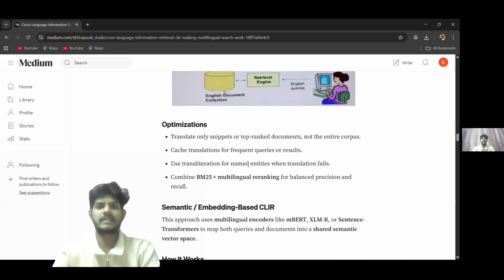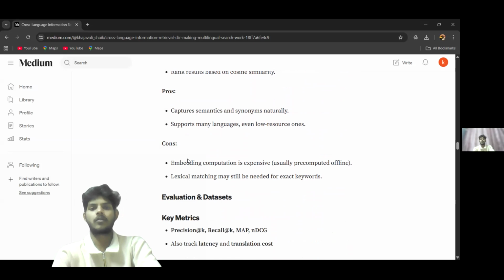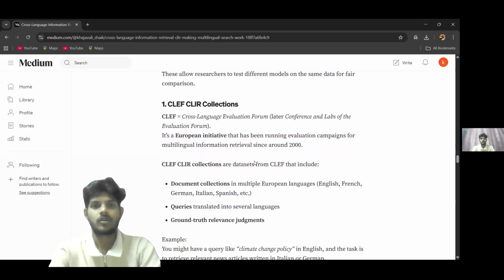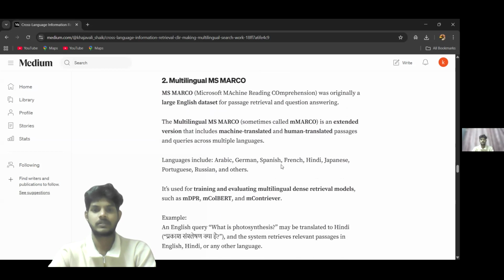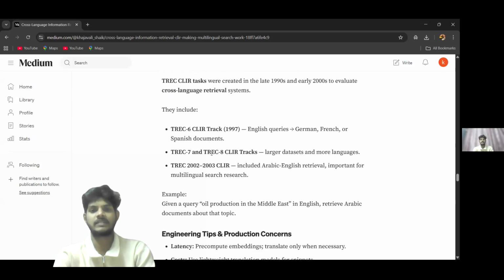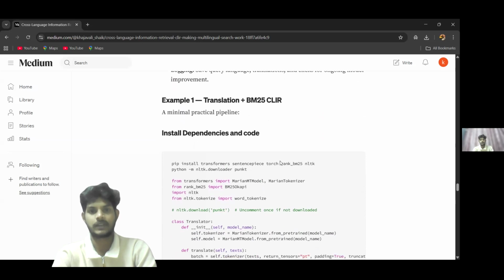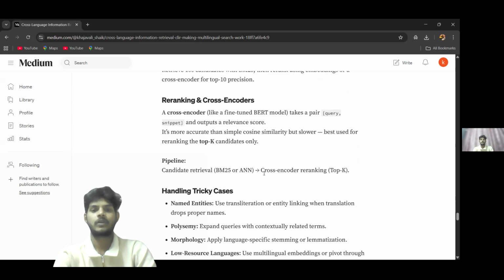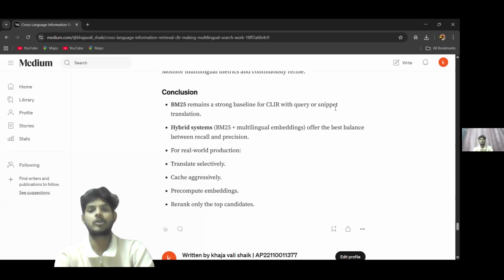Cross language information Retrieval(CLIR)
Cross-Language Information Retrieval (CLIR) is a technique that allows users to search in one language and retrieve relevant documents written in another. It bridges language gaps using translation methods like query or document translation and ranking models such as BM25. CLIR plays a key role in making global information accessible across different languages.